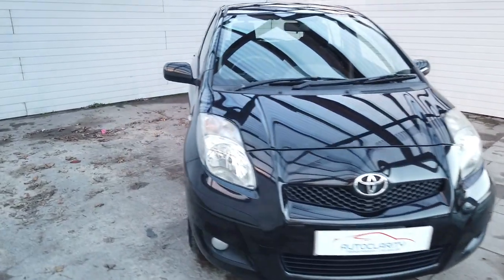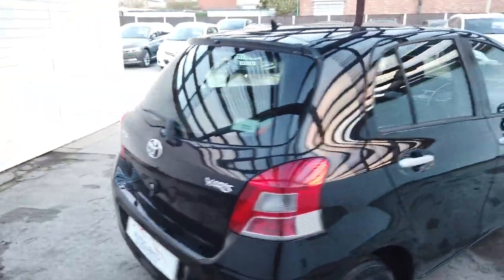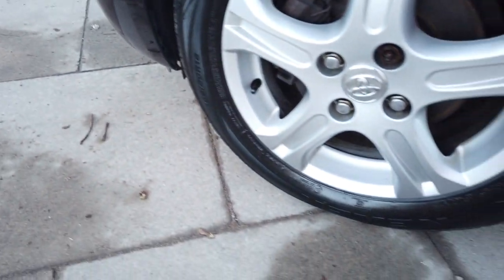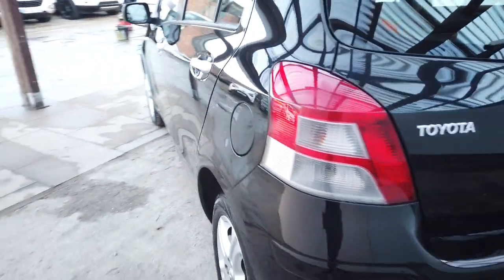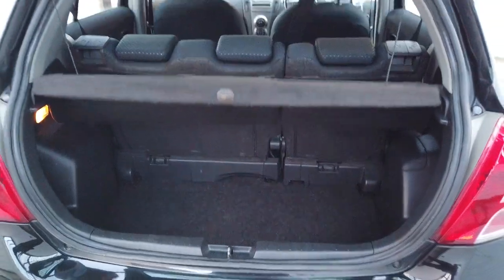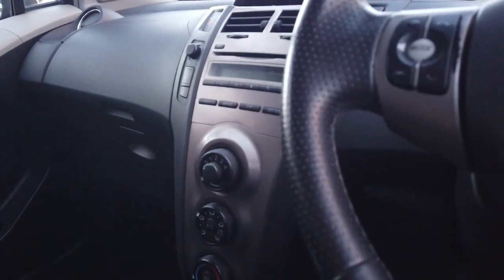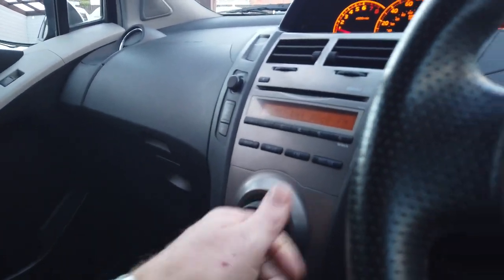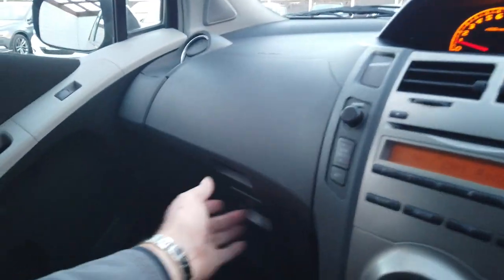2010 TOYOTA YARIS 1.3 TR VVT-I 5d 99 BHP